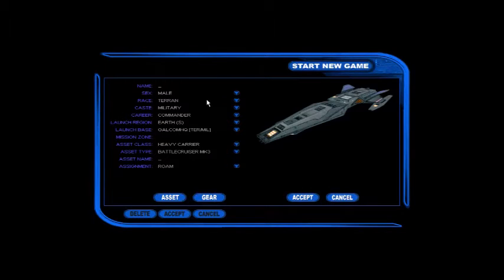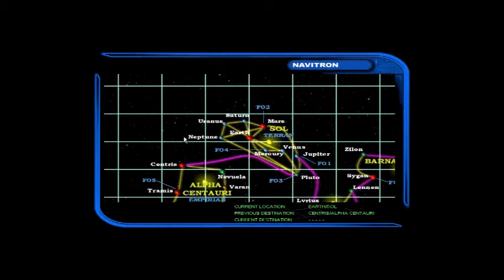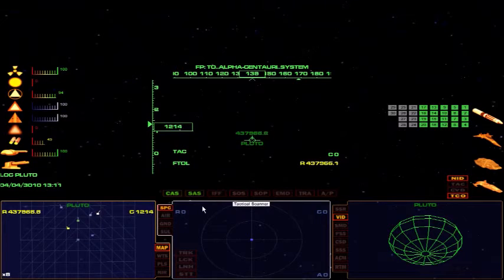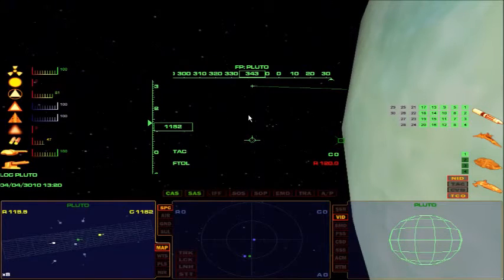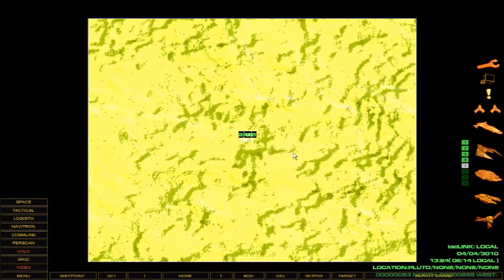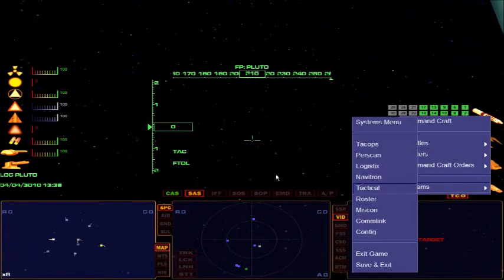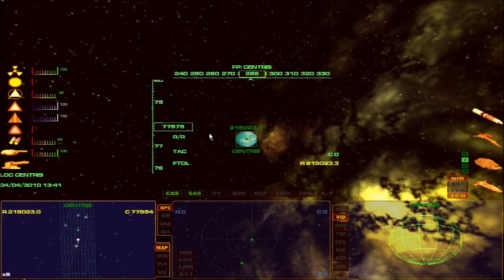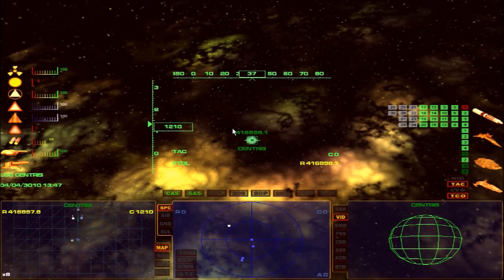Battlecruiser Millenium Gold Demo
This is a demo of a typical gaming session. It is not a tutorial as it assumes that you have read the manual and that you can follow along what is going on.